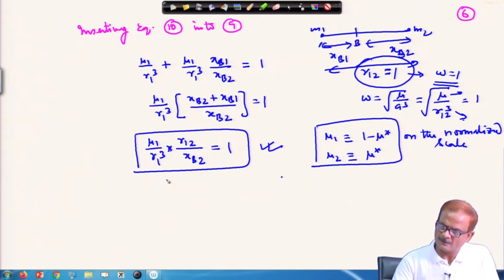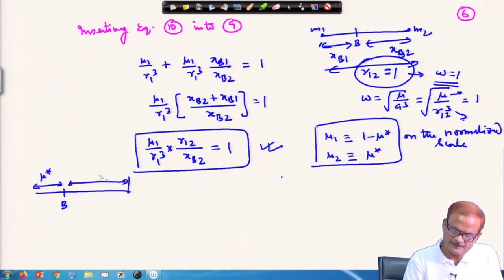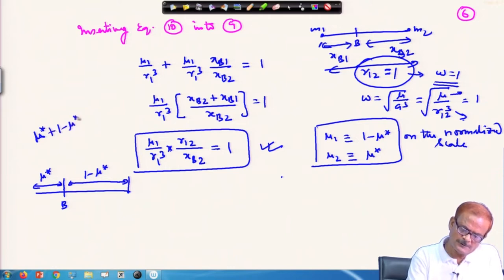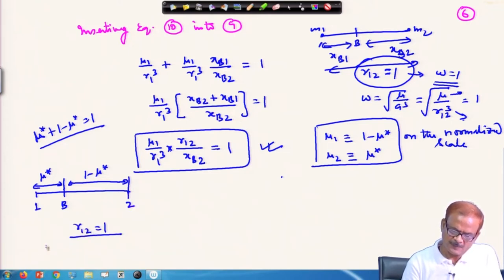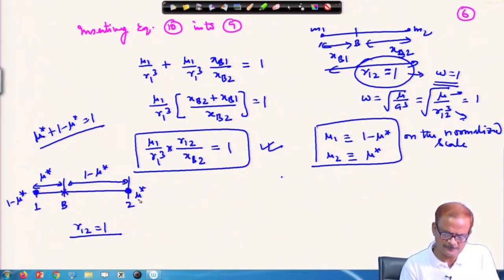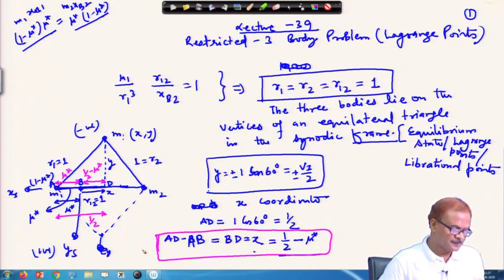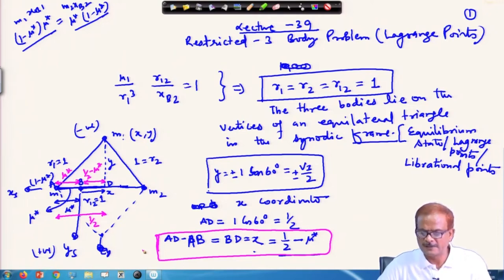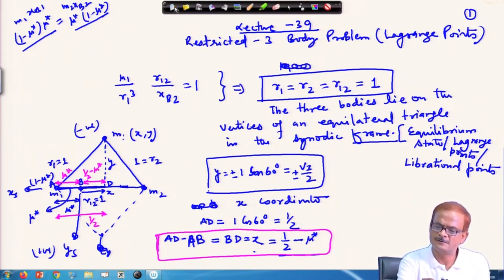Lec 39: Restricted 3-Body Problem (Contd.)